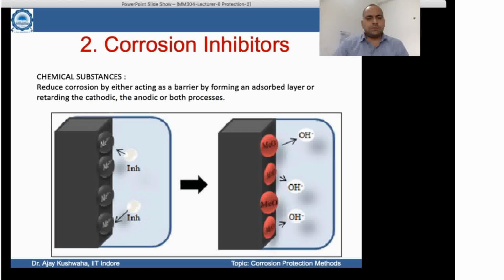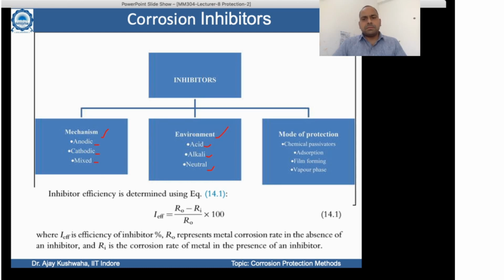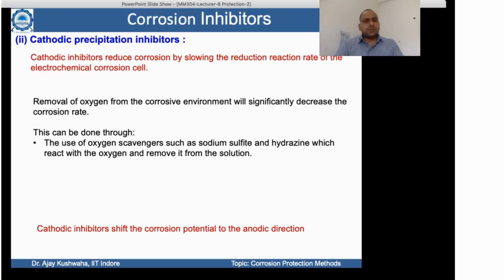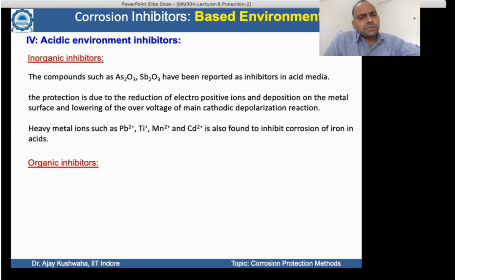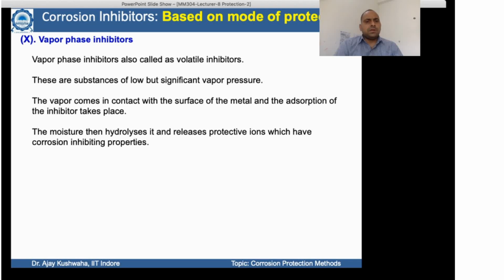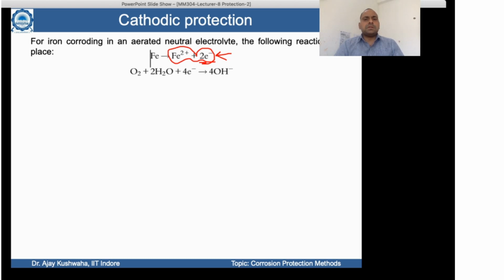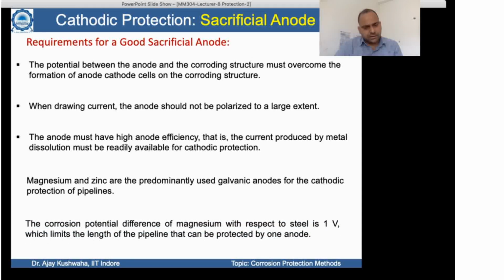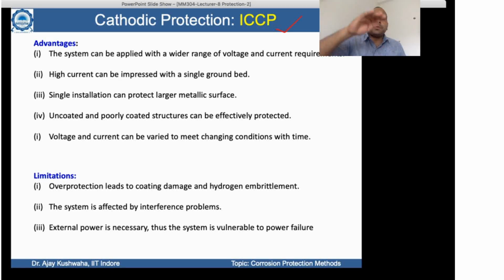Corrosion Inhibitors and Cathodic Protection (Sacrificial anode and ICCP): Dr. Ajay K Kushwaha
This video is related to the MM-304 Corrosion Engineering Course of IIT Indore.
In this video: Corrosion Inhibitors and Cathodic Protection (Sacrificial anode and ICCP) are discussed

1. Corrosion Measurement-1: Weight Loss Method
2. Corrosion Measurement-2: Surface Analysis
3. Corrosion Measurement-3: Corrosion Surface/Product Analysis
4.Corrosion Measurement-4: Electrochemical polarization Methods
5.Corrosion Measurement-5: Tafel Extrapolation Method
6.Corrosion Measurement-6: Electrochemical Impedance Spectroscopy (EIS)
7. Corrosion Measurement-7: Electrical Resistance Technique
8. Corrosion in various medium (Corrosion in Soil)
9.Corrosion in various medium (Corrosion in Concrete)
10. Corrosion Protection Methods-1: Coatings